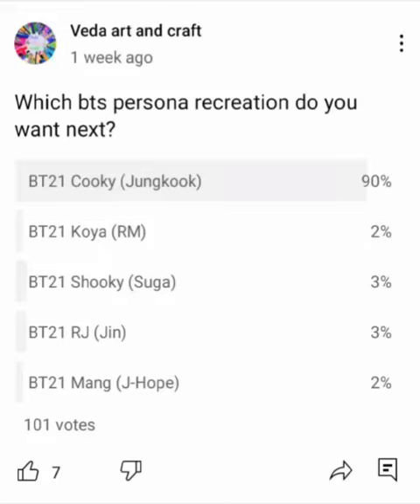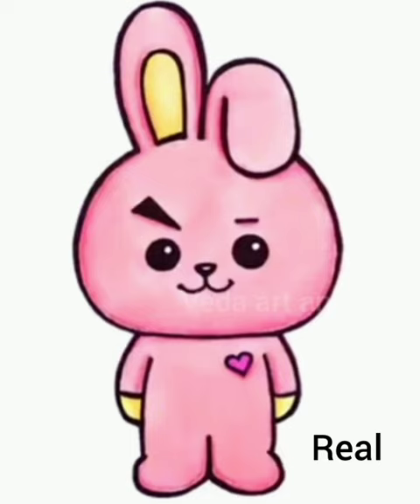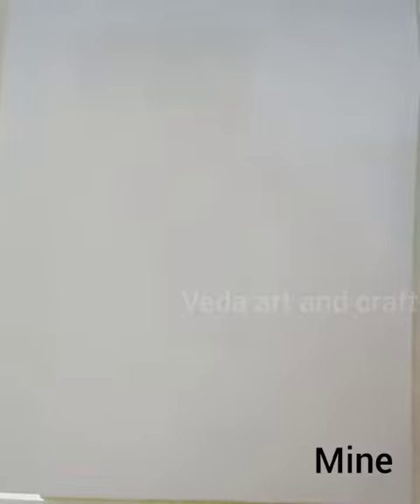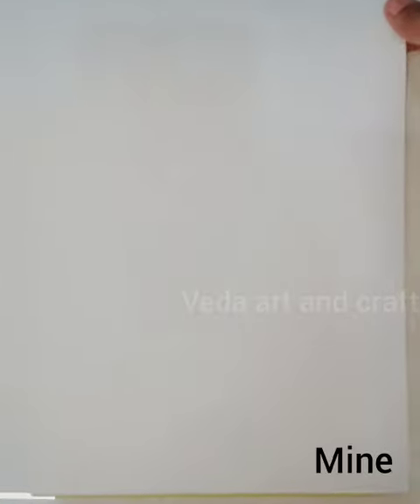Recreating draw so cute BT21 Cooky(Jungkook persona)|BTS|recreation|Veda art and craft